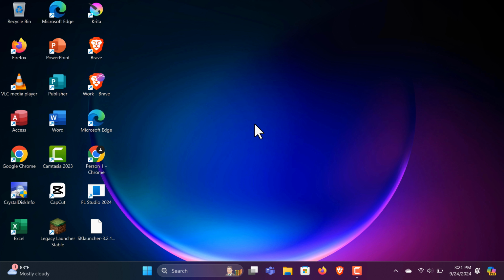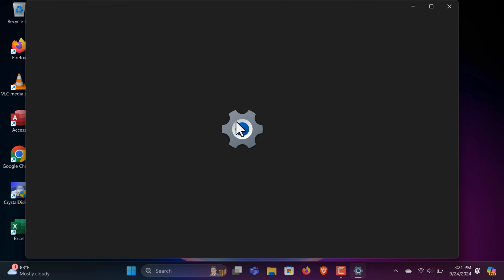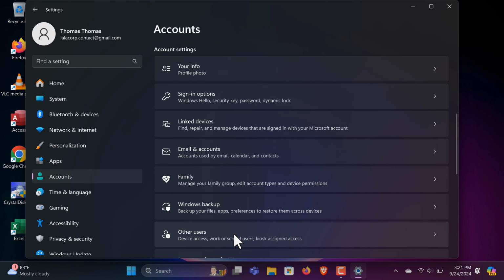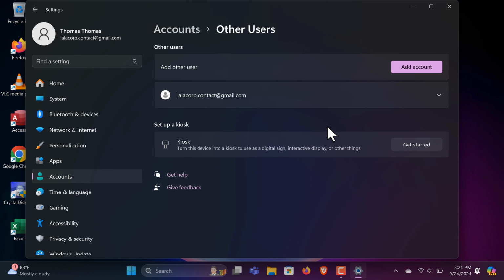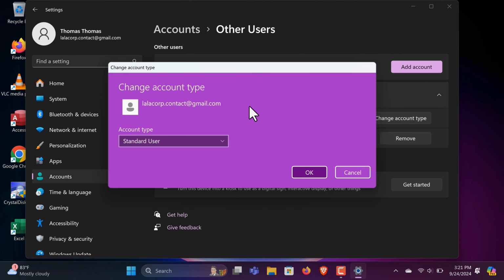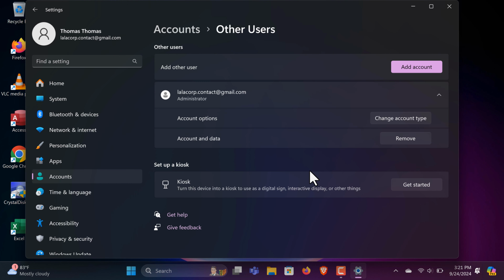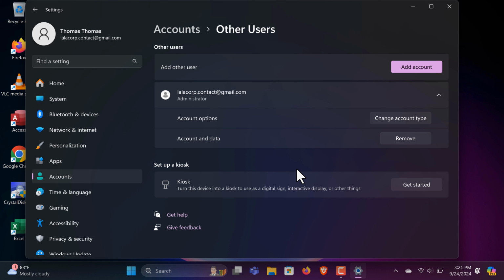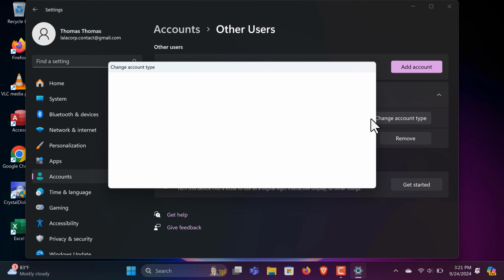How To Change Administrator on Windows 11 | Easily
In this video, I will show you how to change Administrator on Windows 11.